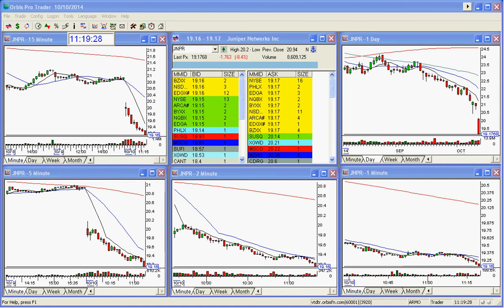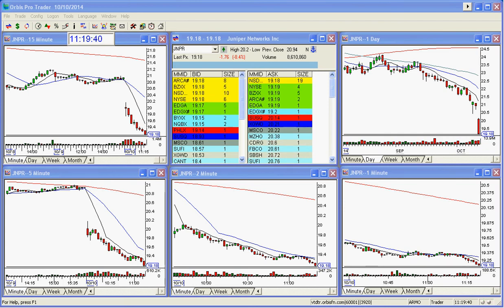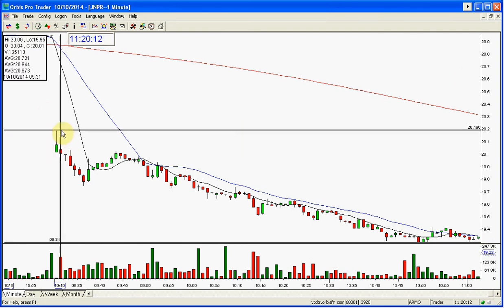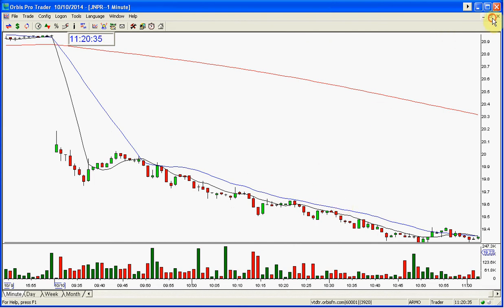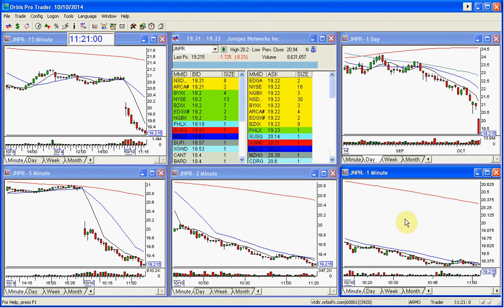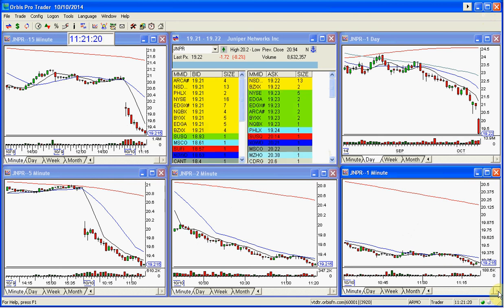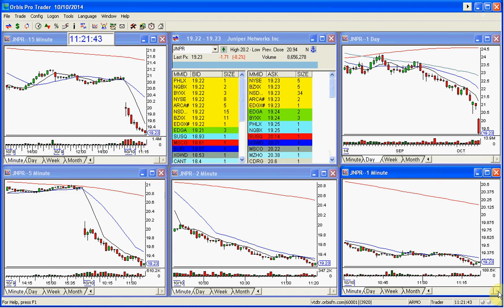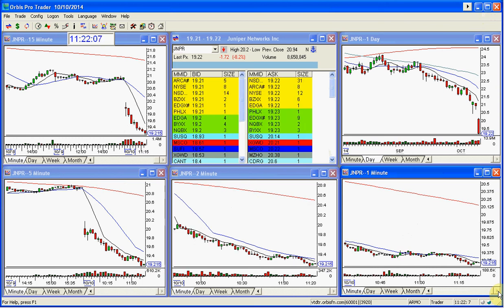JNPR STOCK SWOOSH SHOW PLAY OF THE DAY-10-10-2014